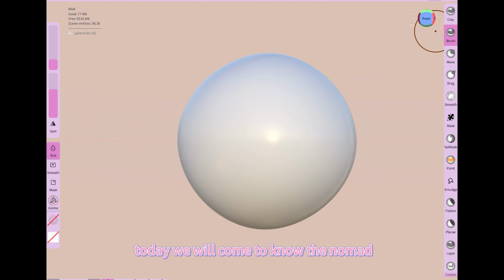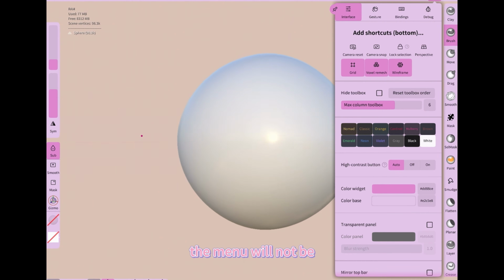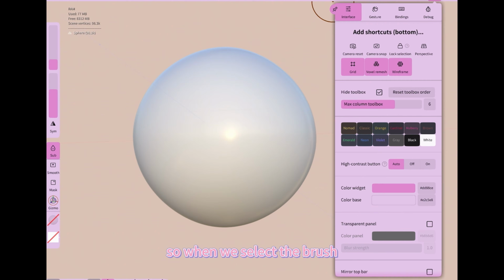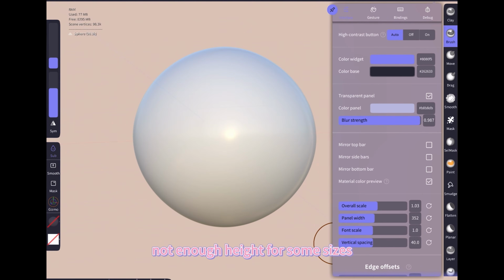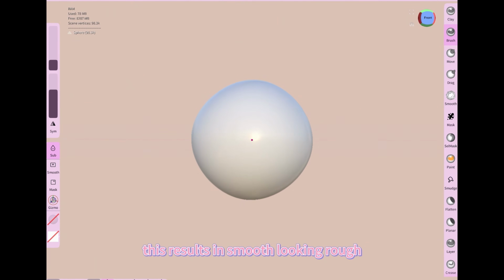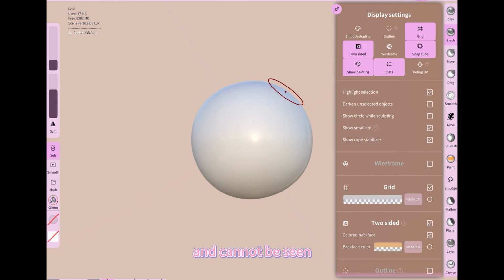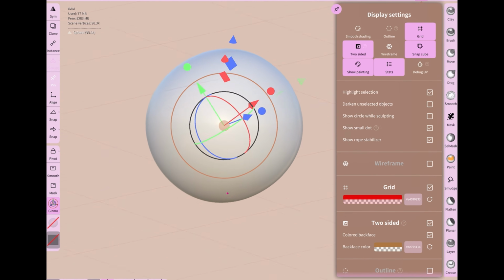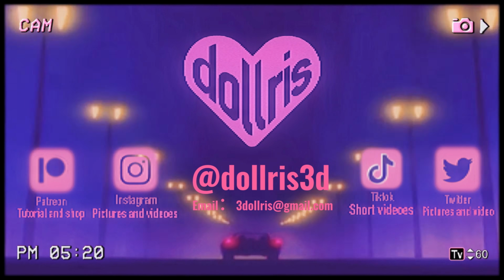Nomad sculpt Basic Tutorial ① UI set by dollris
more tutorials can be found in my vip channel